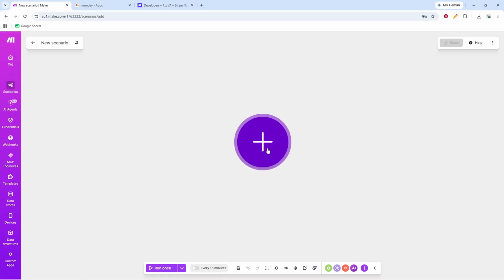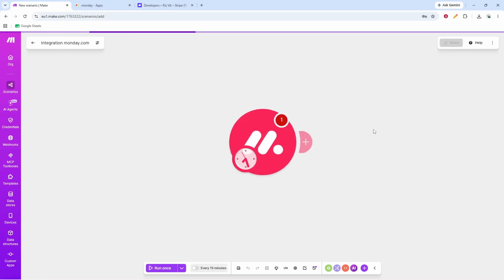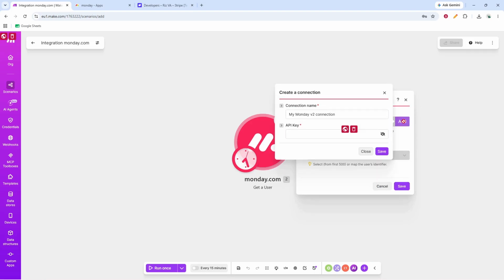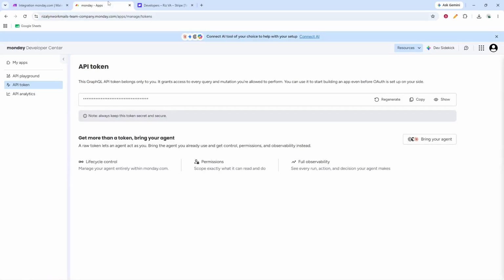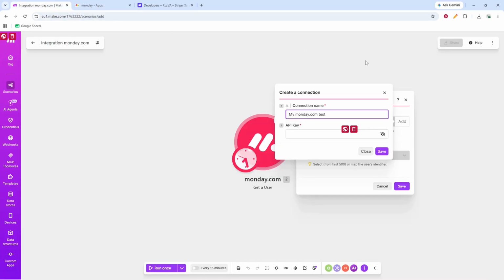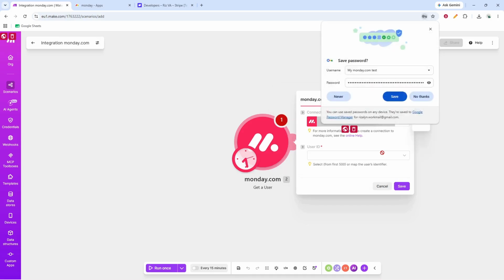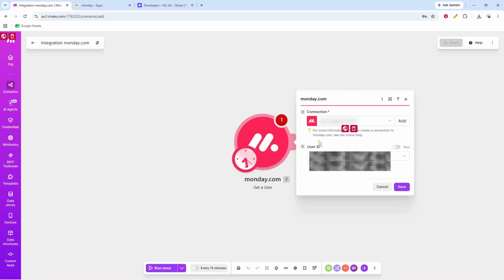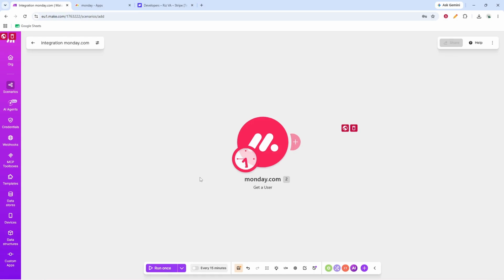How to Connect Make.com to Monday.com [2026 Step By Step Guide]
In today's video, I'll show you how to connect Make.com to Monday.com step by step. Whether you're automating project updates, syncing boards, or streamlining team workflows, this guide will help you integrate Monday.com with Make.com.

You'll learn how to connect your Monday.com account, authorize the integration, build automation scenarios, map board data, and test your workflows.